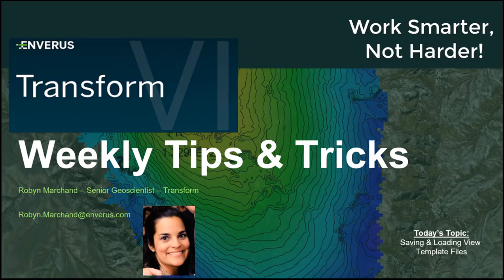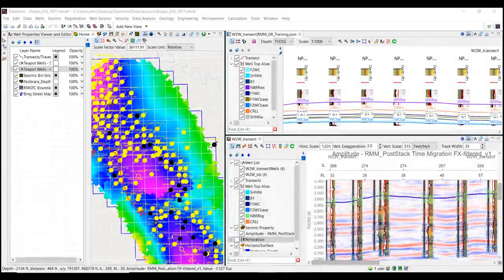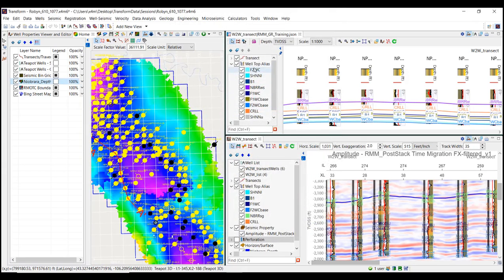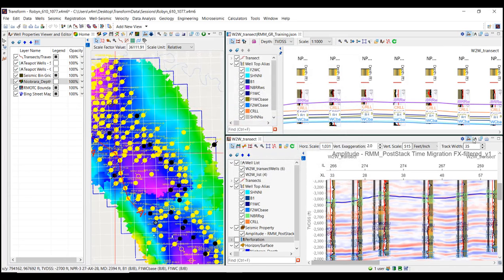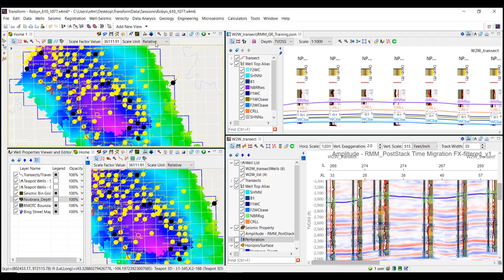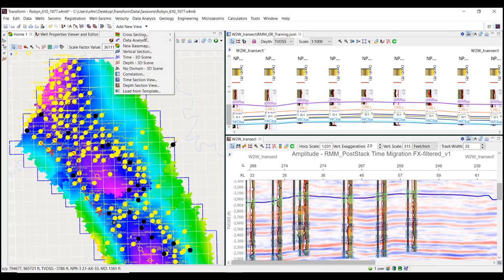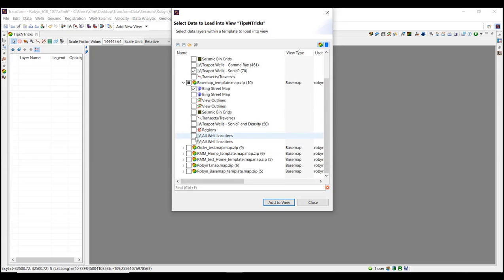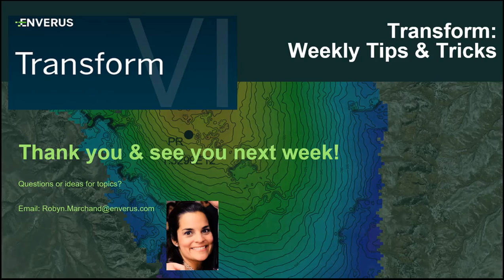Saving & Loading View Templates in Enverus Transform [Pro Tip]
Enverus Transform allows cursors sharing in all views, this how to shows you how to link up the different views!